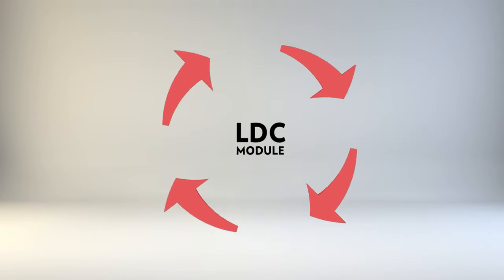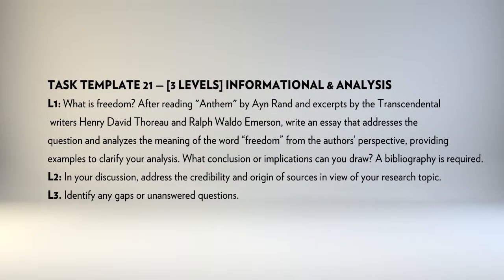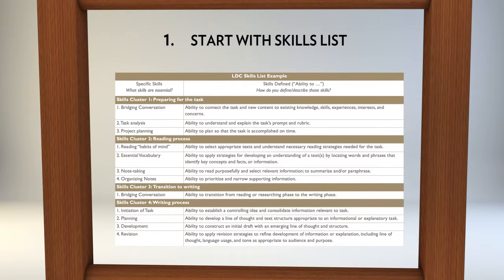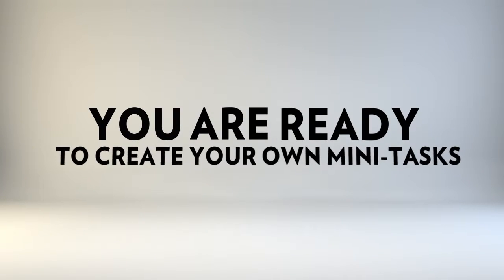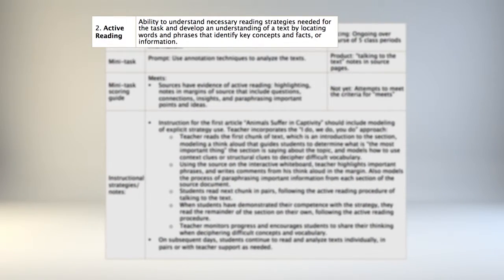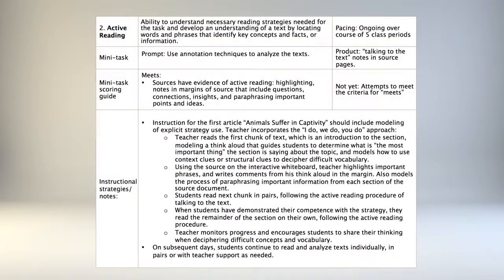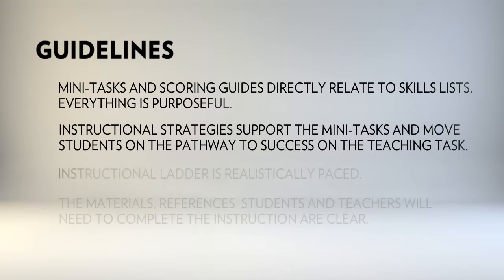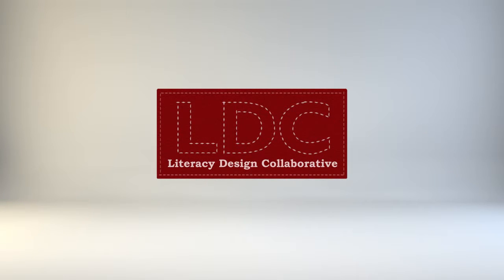LDC Modules: What Instruction (HD)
In this video, Barb Smith walks you through the "What Instruction?" section of a module.